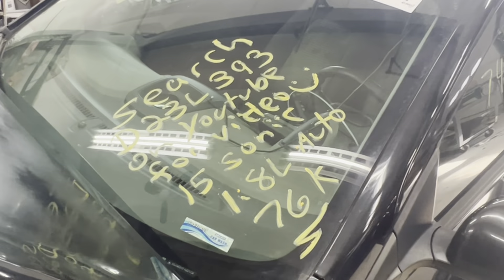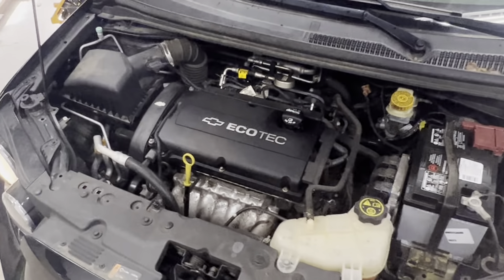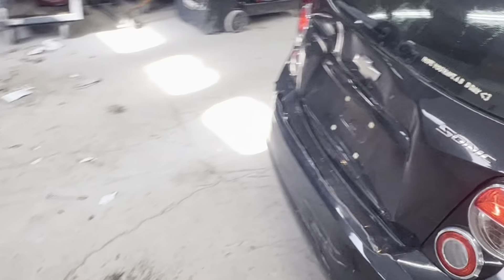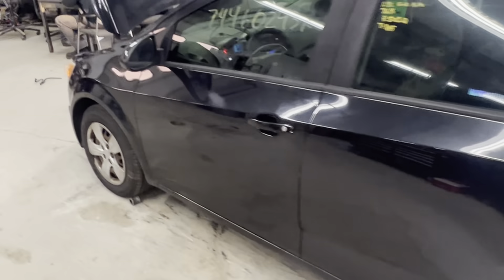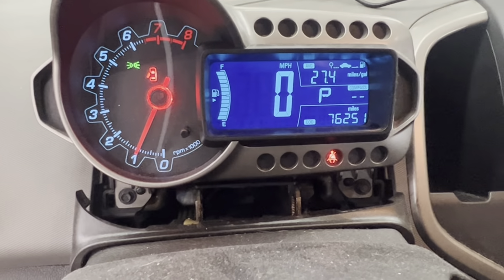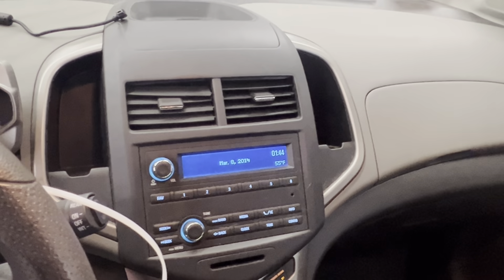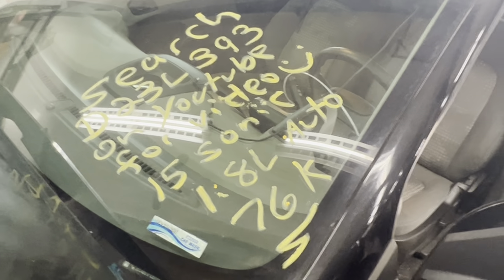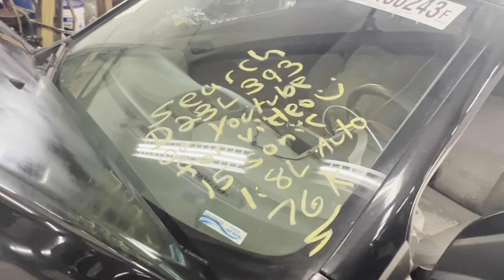D23L393 2015 Chevy Sonic 1 8L Test Video